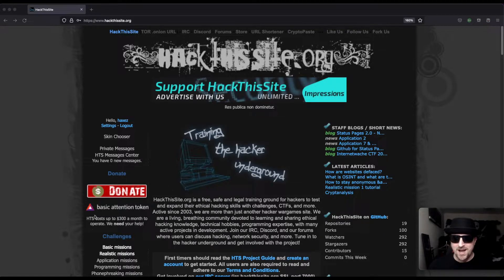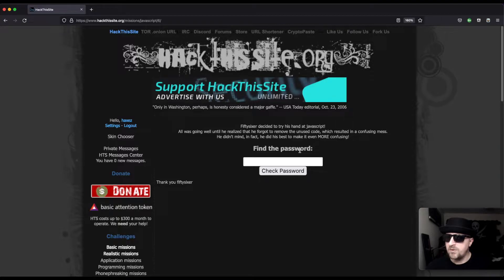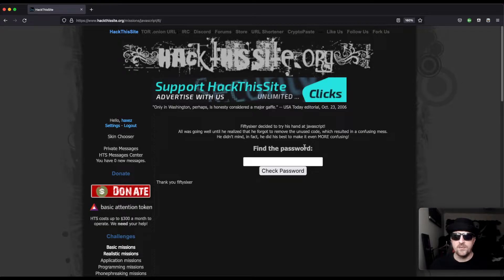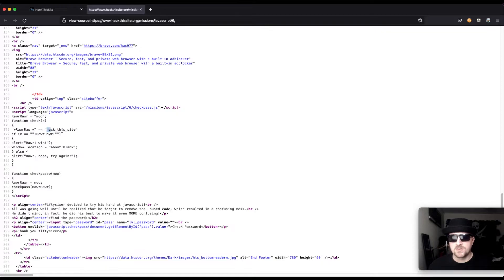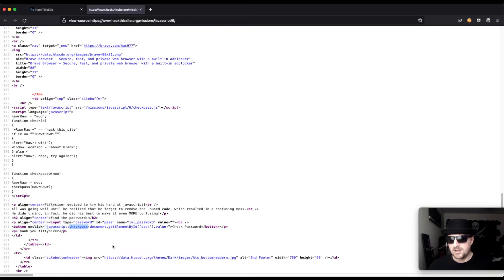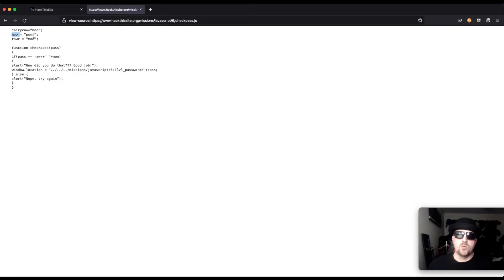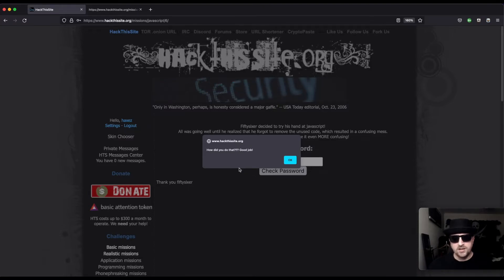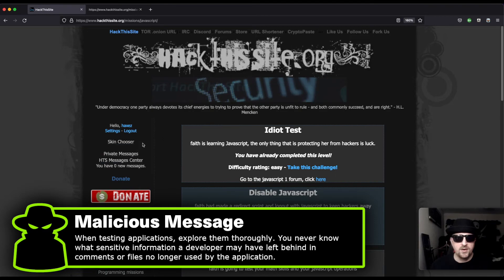Hack This Site: Javascript Mission – Level 6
Hello friends and welcome to HaXeZ, today we’re going to solve Javascript Mission 6 on Hack This Site. This challenge isn’t too difficult provided you pay attention to the details. The mission takes the script from a previous mission and attempts to distract you with it. However, hidden on another page of the application is the correct script that is being used to authenticate.